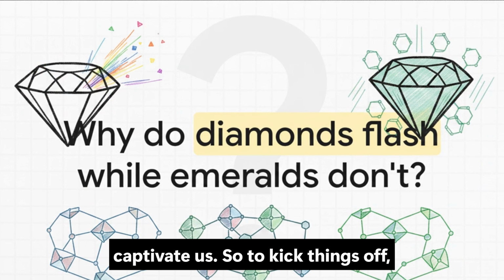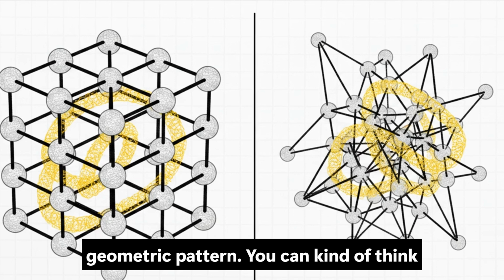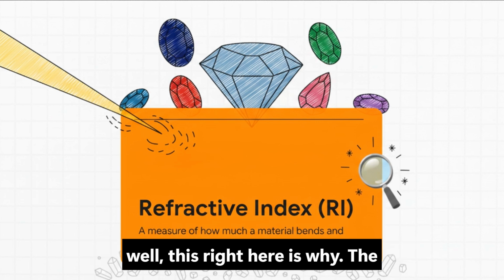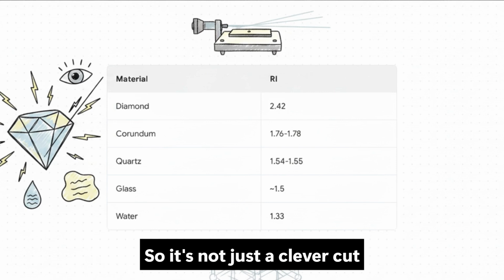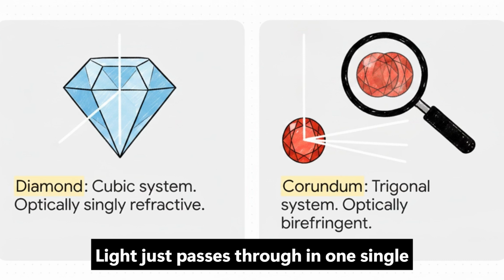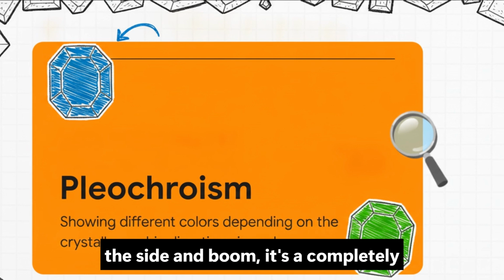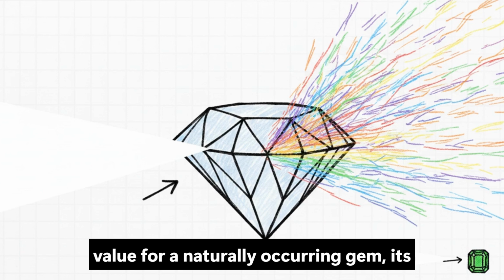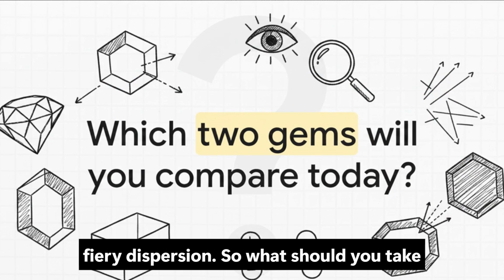Module 2: Why Does a Diamond Sparkle But an Emerald Doesn't? The Physics of Gemstone Optics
We proved in Episode 1 that a trace of chromium turns colorless corundum into a vibrant red ruby. But color is only half the story. In this episode, we go beneath chemistry and into the invisible physics of light and crystal structure — uncovering why a perfectly cut diamond throws rainbow fire across a room while an identically cut emerald simply doesn't.

You'll learn the seven crystal systems that every gemstone belongs to, what refractive index actually measures and why diamond's is so exceptionally high, how birefringence causes some gems to visually "double" under magnification, why pleochroism makes tanzanite look blue, violet, or brownish-red depending on the angle you view it from, and how dispersion — not just a clever cut — is the real physics behind a diamond's fire.

This is a fact-based, science-first explainer — no unfounded claims, just accepted gemological science broken down for complete beginners, collectors, jewelry professionals, and students.

📚 What's covered in this episode:
00:00 Introduction — the diamond vs. emerald mystery
Section 1: The Seven Crystal Systems
Section 2: Refractive Index
Section 3: Birefringence
Section 4: Pleochroism
Section 5: Dispersion
Section 6: Bringing It All Together

🔗 Sources referenced: GIA Gem Encyclopedia, International Gem Society

Part of our full Gemology Explained series — Episode 1 covered gemstone fundamentals and classification; next up, we move from optics into the hands-on physical identification tools gemologists actually use.